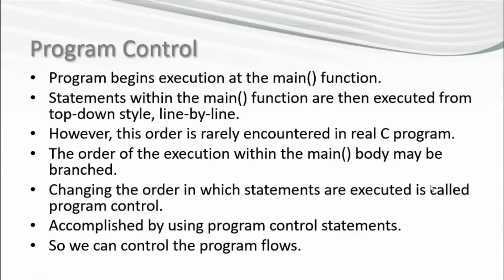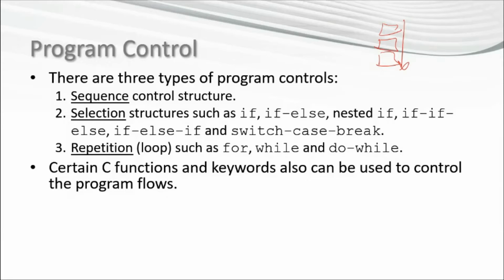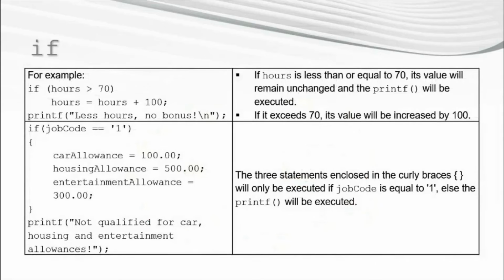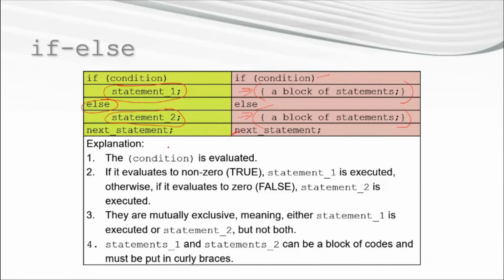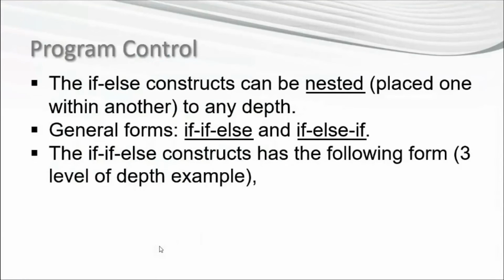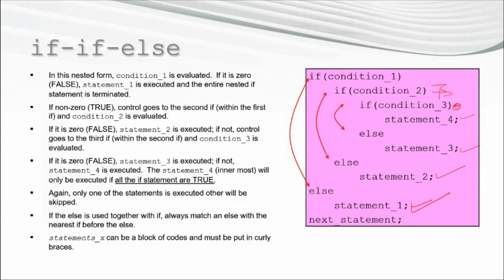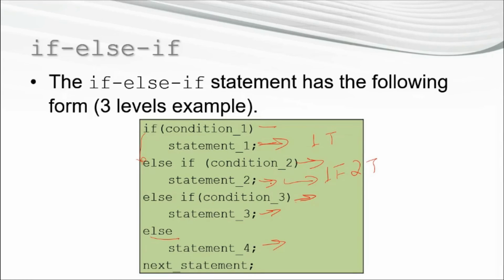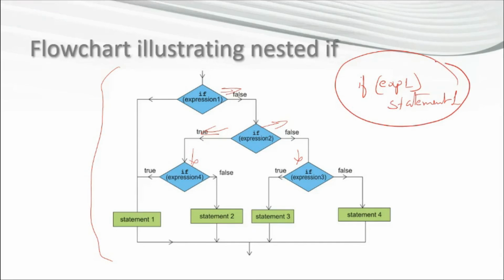Control Flow Statements | if | if else | nested if | Programming in C - Lecture 19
EST 102 - Programming in C - Lecture 19: Control Flow Statements | if | if else | nested if used in C.